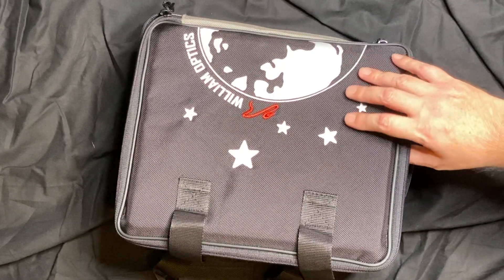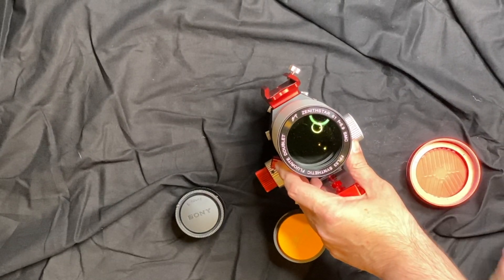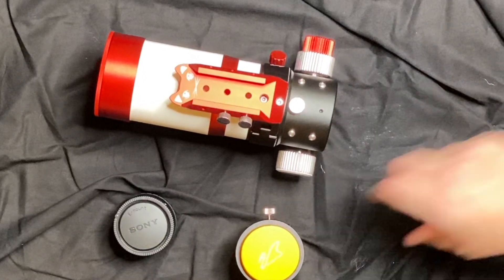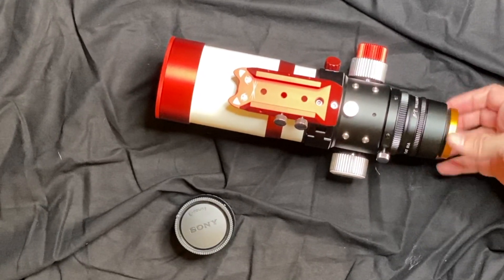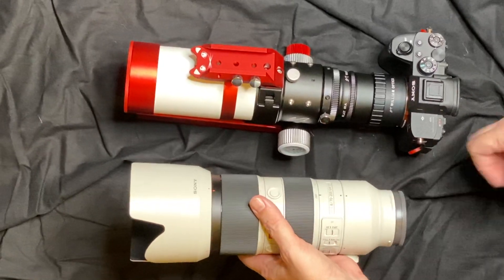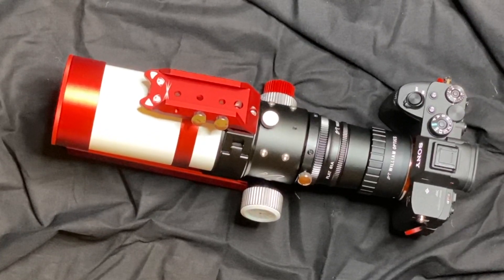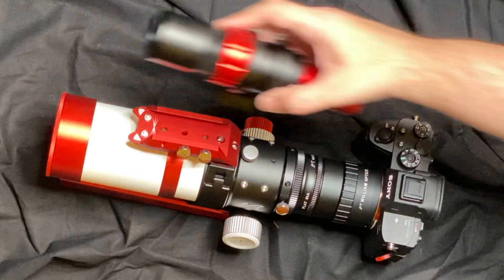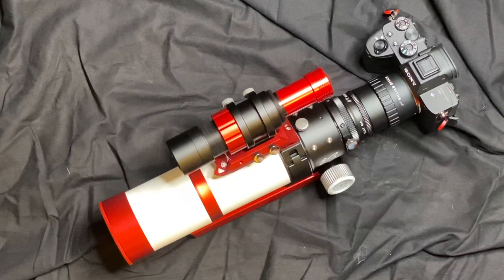William Optics Z61II Unboxing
Unboxing a new telescope! The William Optics ZenithStar 61II and Flat 61A.